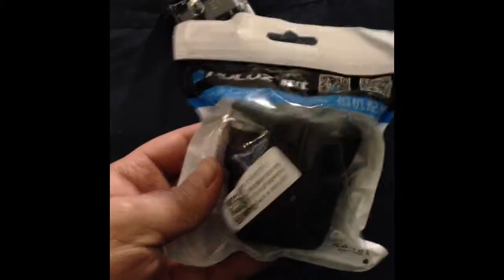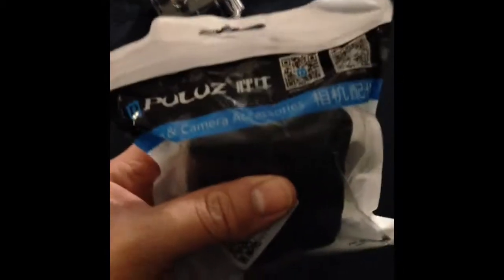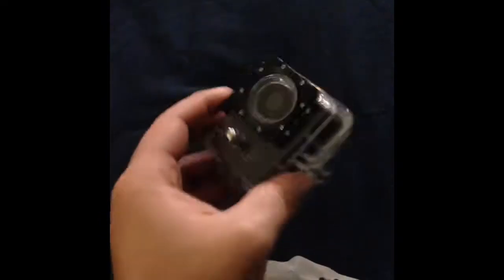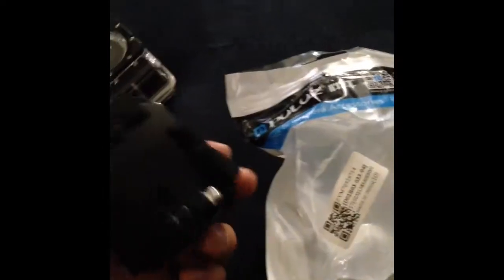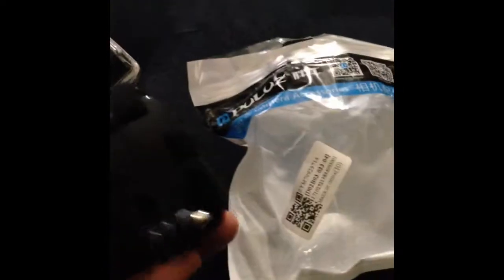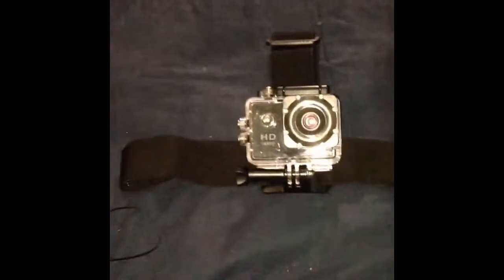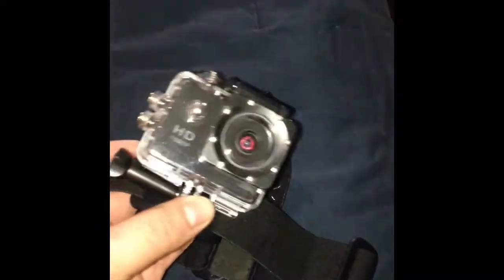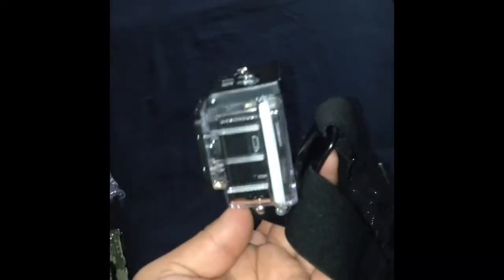GoPro Head Mount unboxing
My Action Camera (Go Pro like camera) Head Mount has finally came in today in the mail. So excited to unbox this.